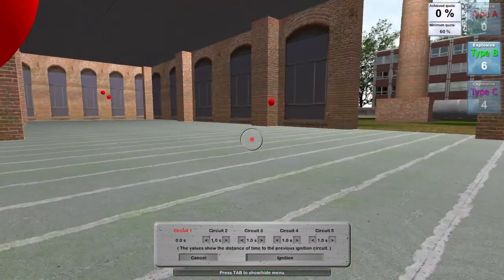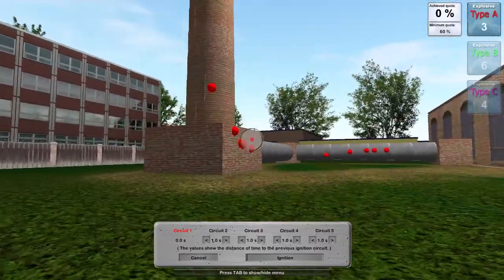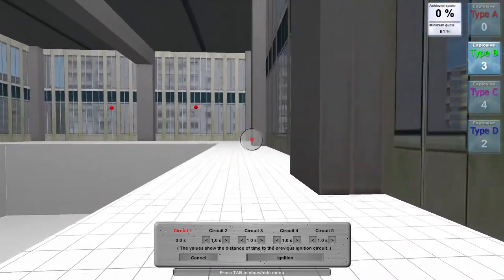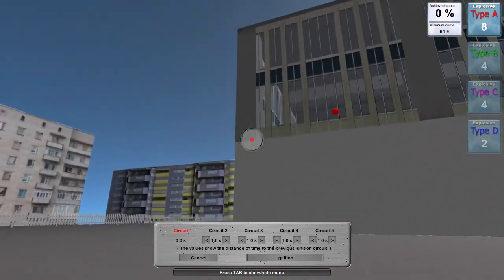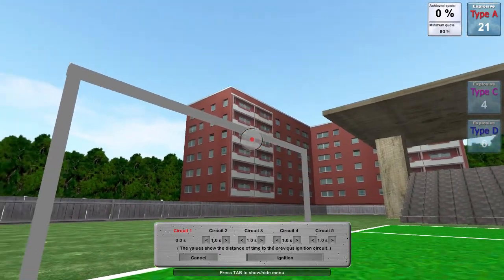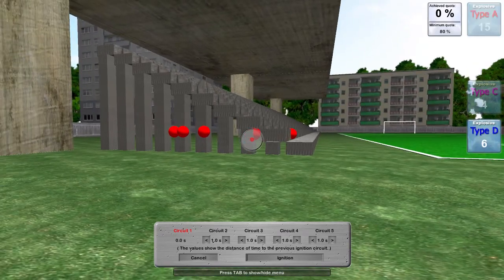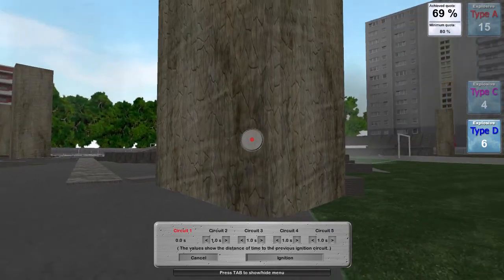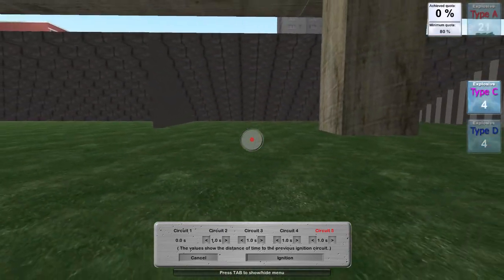Let's Play Blaster Simulator EP03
You should comment, like or dislike this. Do whichever you feel is suitable, I'm just lonely and like having interactions like this.